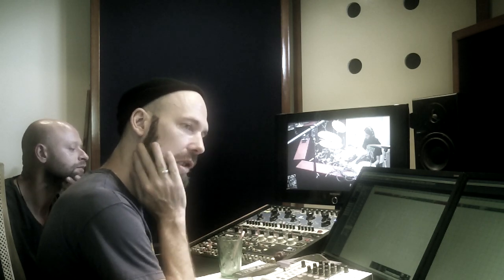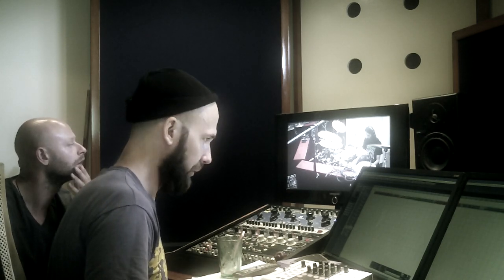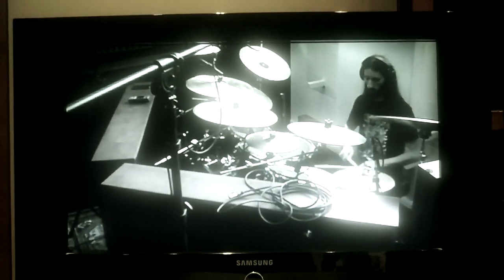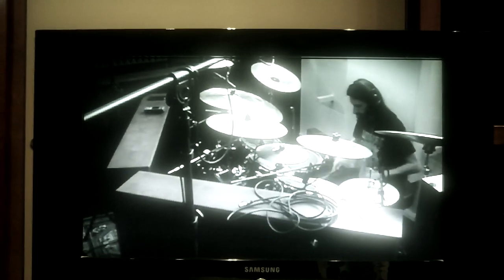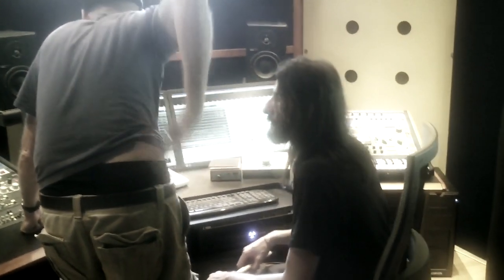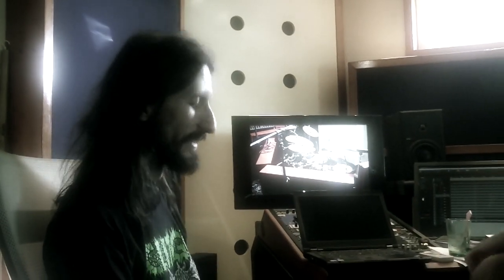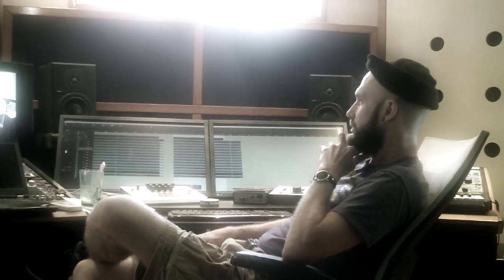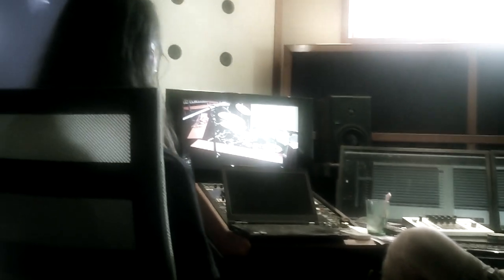Disavowed - Revocation of the Fallen | Making of Drums | Kohlekeller Studio | Part 1 | Brutal Mind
Founded more than 25 years ago as Nocturnal Silence, Disavowed has fed the worldwide brutal scene since the appearance of “Perceptive Deception” in 2001. This album, having had a worldwide influence, brought them to North America on one of the sickest Bloodletting North America tours ever.

Six years later “Stagnated Existence” was unleashed, marked as one of the most complex albums of that time and still highly influential for many bands nowadays. After a very well received tour in Europe with Cannibal Corpse, Disavowed has played numerous places in the world, including Indonesia.

A thirteen year old thirst will soon be quenched, since we are proud to announce that Disavowed is joining forces with Brutal Mind to unleash their next album “Revocation of the Fallen”.

Release Date & Pre Order : 31 July

Artwork by Jorg de Vos